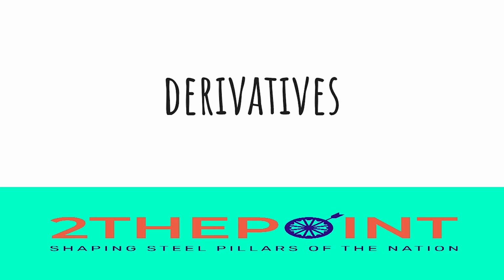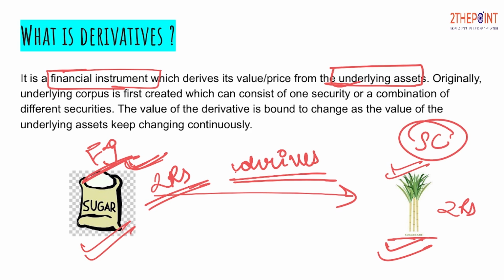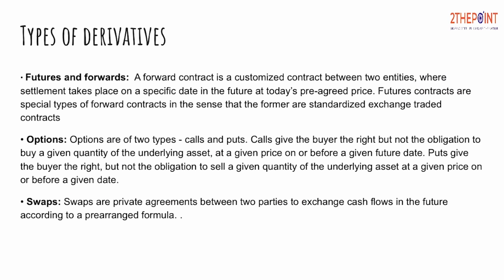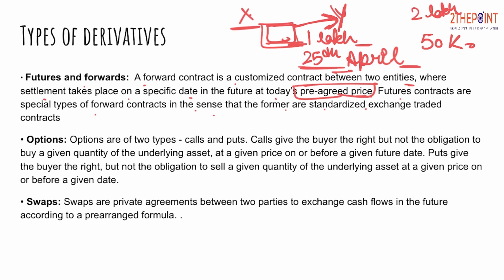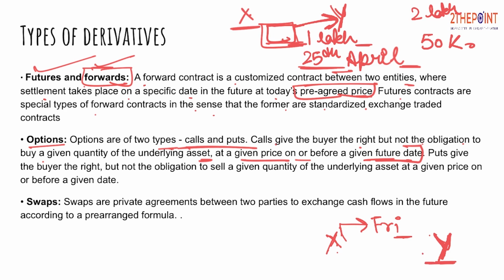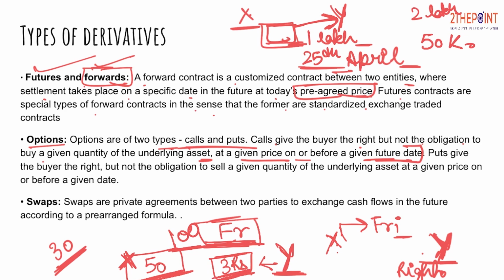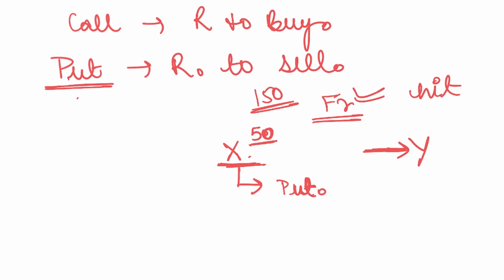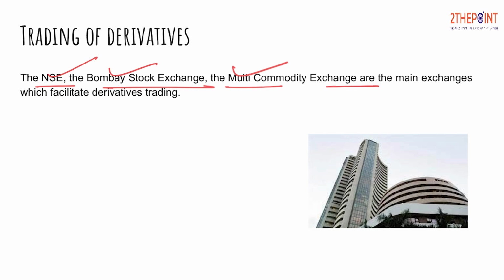Derivatives I Forward Contracts I Futures I Options I Credit Default Swaps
Derivatives are financial instruments whose value is derived from an underlying asset or a group of assets. These assets range from stocks, bonds, commodities, currencies, interest rates, or market indices. The derivatives market is a financial marketplace where derivative contracts are bought and sold.